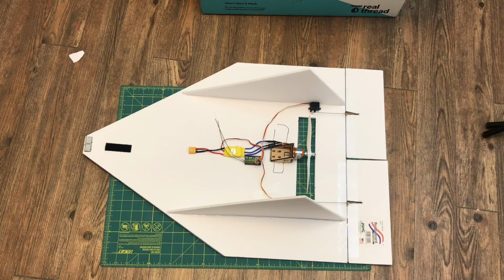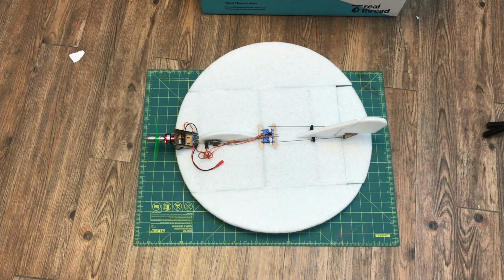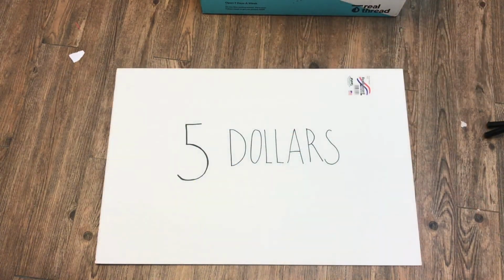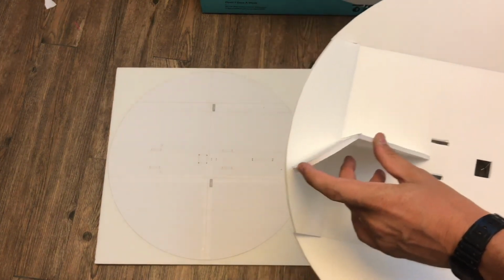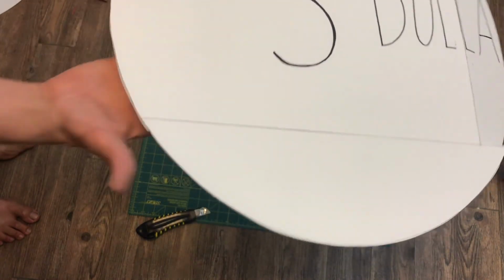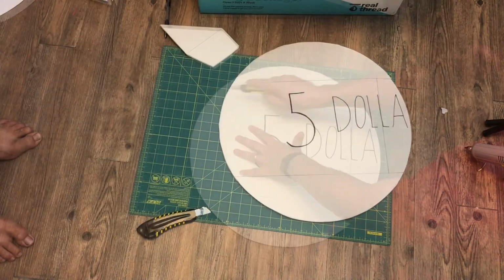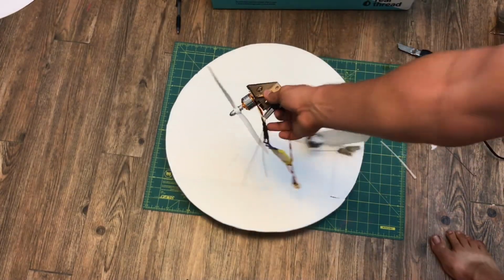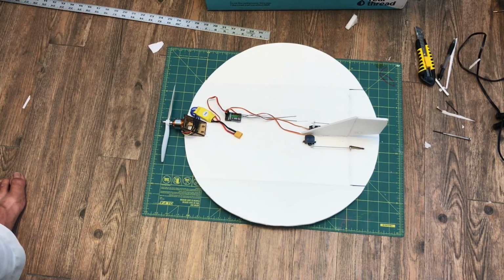Nutball Build $5 scratchbuild challenge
I had to do a nutball!! This was the first plane I ever successfully flew RC. This timeless classic has a huge RC groups thread as well as being adopted by flite test. This plane flies slow and fast, can do loops and rolls as well as self correct when you get in trouble.